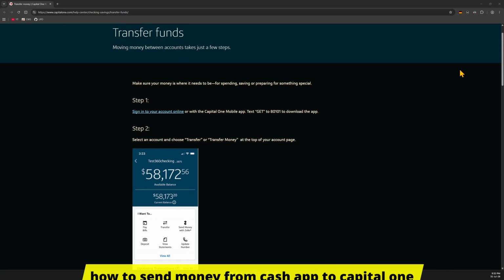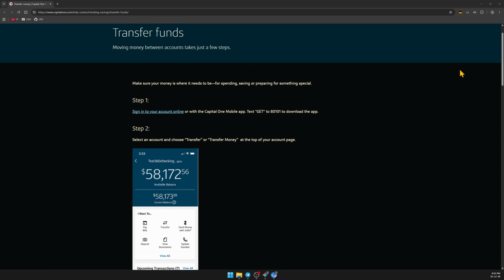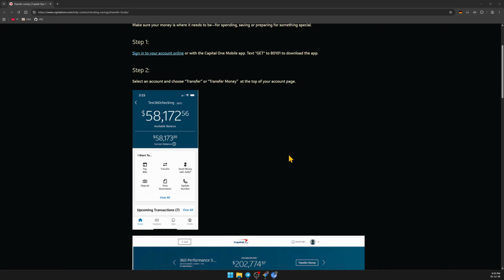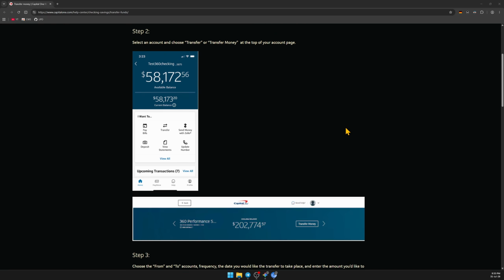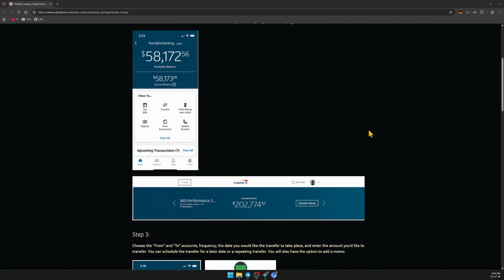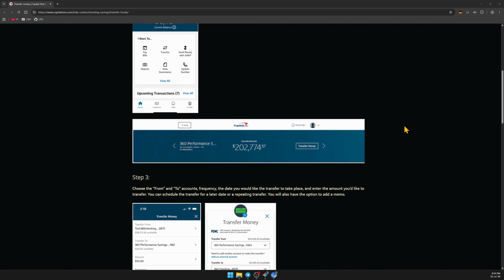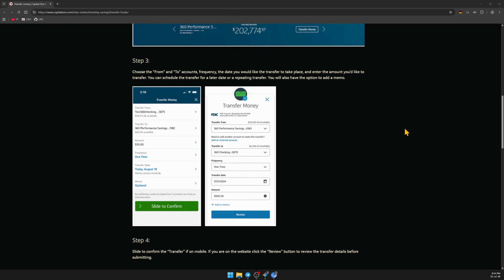How to Send Money From Cash App to Capital One (Best Method)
Learn how to send money from Cash App to Capital One with this comprehensive, step-by-step guide! If you need to move your funds quickly and securely, we’ll show you the best method to link your accounts and complete the transfer without any hassle. Whether you are using the standard transfer option or need your money instantly, this tutorial covers everything you need to know about the process, potential fees, and troubleshooting common issues.

Moving money between financial apps should be simple, and we’ve broken down the steps to ensure your transaction is successful every time. Capital One users can easily integrate their debit cards or bank accounts into Cash App to streamline their finances. Watch until the end to discover tips on how to avoid delays and keep your account secure during the transfer process. This is the most updated method for 2024 to ensure your banking experience is seamless.